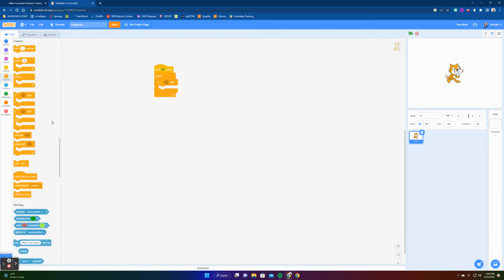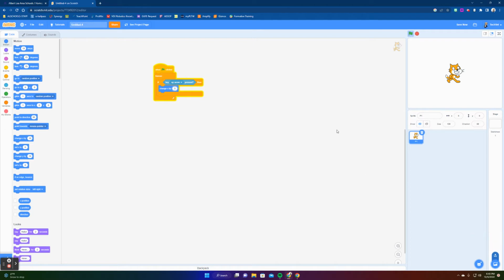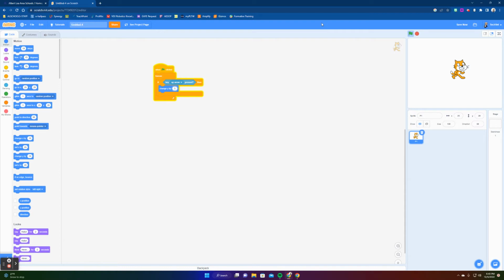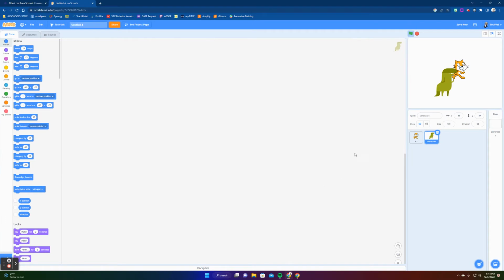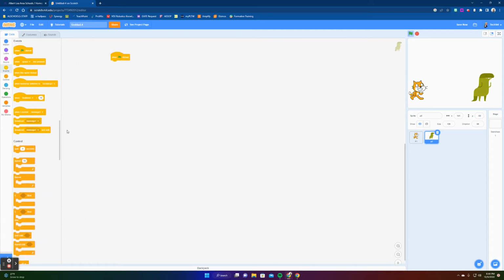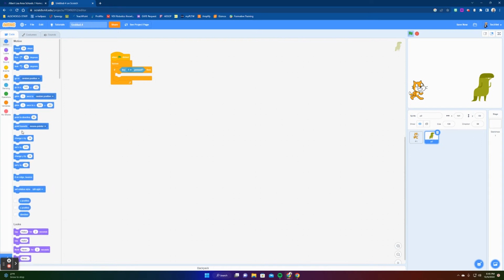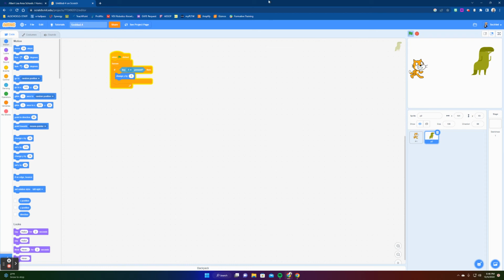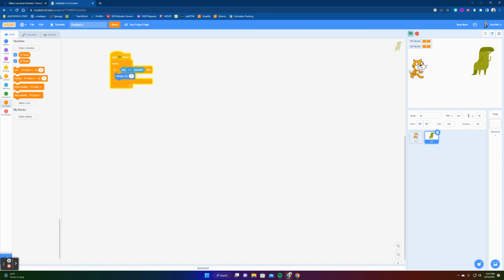2 Players Intro Video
How to get started with 2 players in Scratch